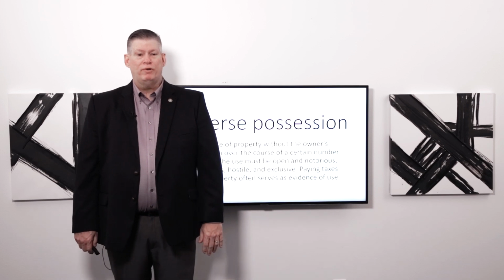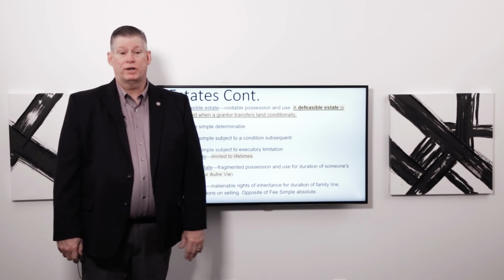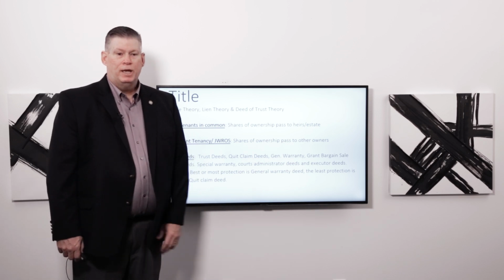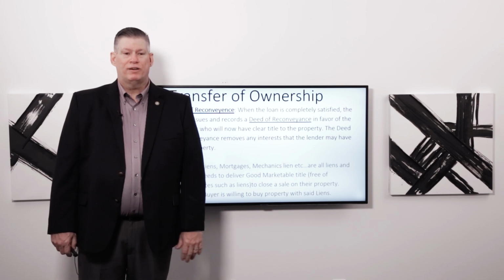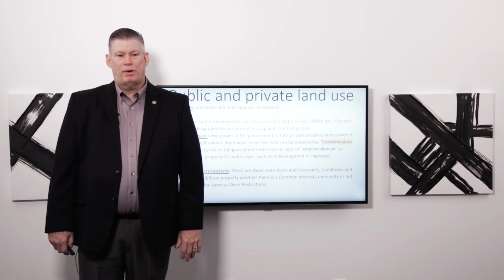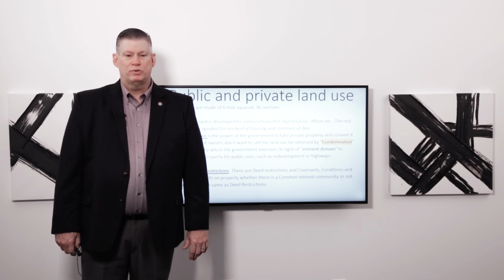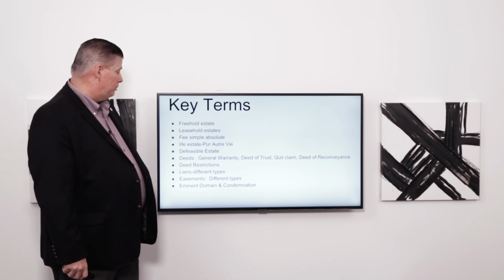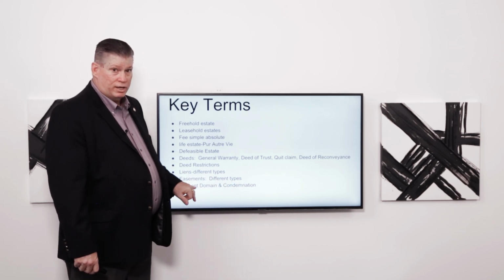Ownership Clip 4 extended1 3